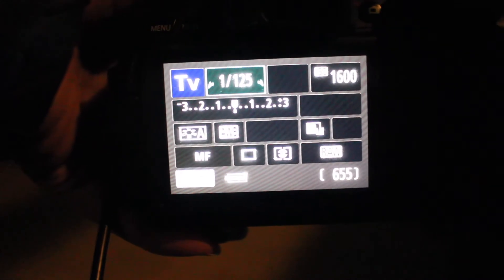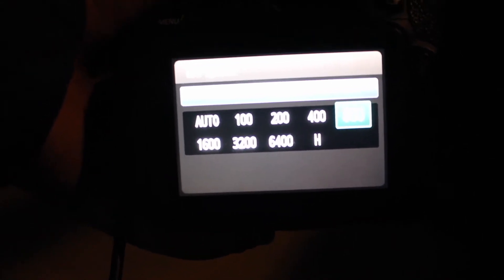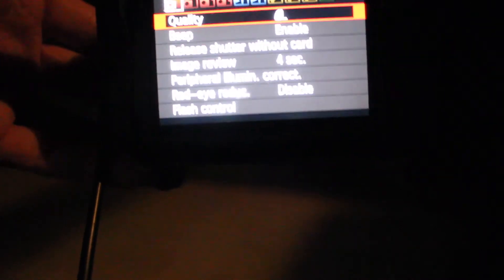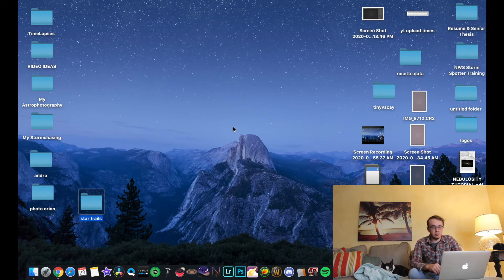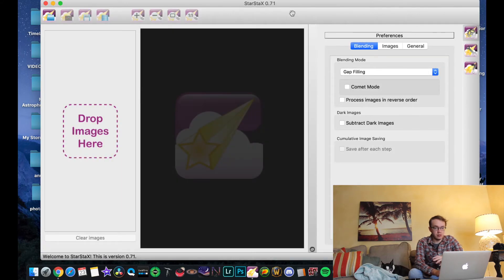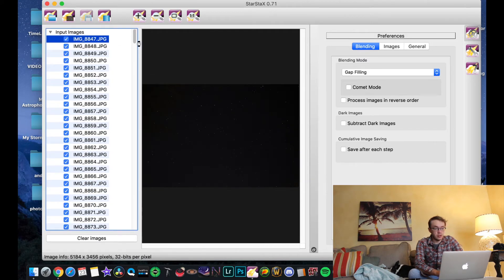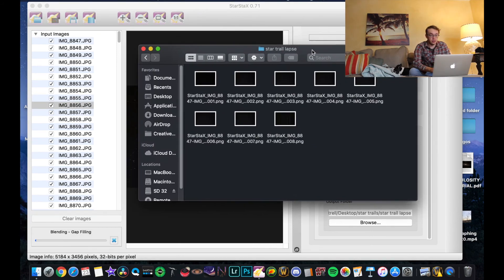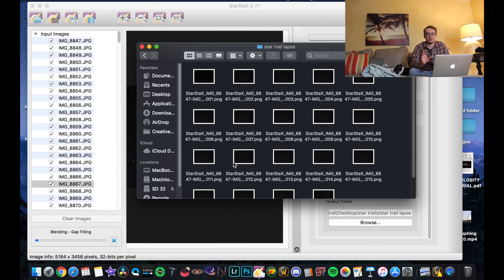HOW TO Photograph Star Trails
Learn how to easily photograph star trails! Star trails and star trail time-lapses are one of my most favorite things to capture. Follow along and learn how I capture mine step by step.

Globuldub - Hinterlands